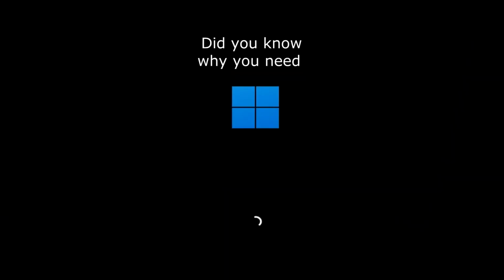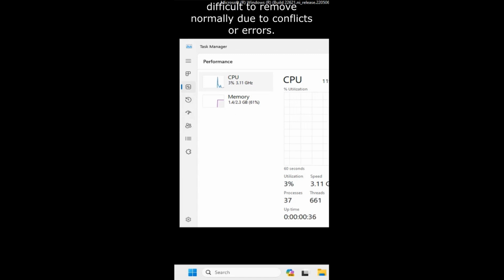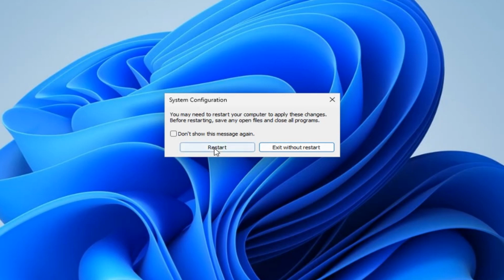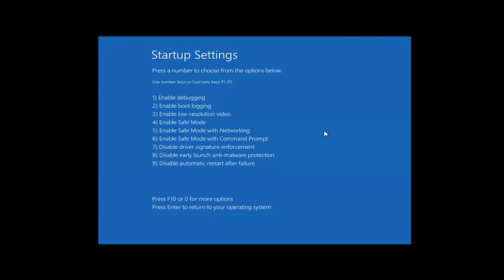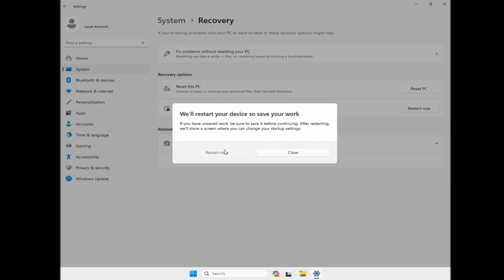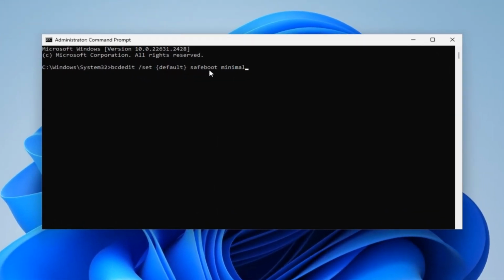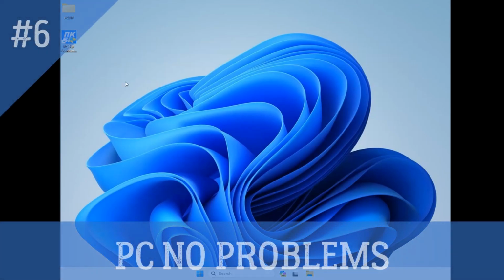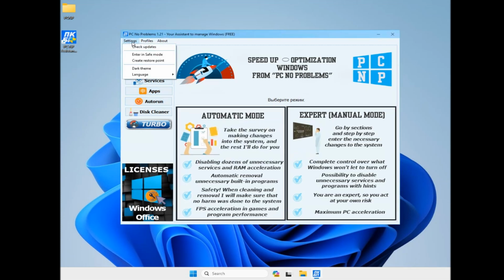6 ways to BOOT into SAFE MODE Windows 11, 10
See 6 ways to enter safe mode in Windows 11 or Windows 10 at once, and choose the most convenient one:

1. Why do you need safe mode in Windows 10 and 11?
2. How to enter safe mode in windows 10, 11 via msconfig
3. System recovery menu and safe mode
4. Two more options to enter the boot selection menu
5. How to start windows 11, 10 safe mode via command line